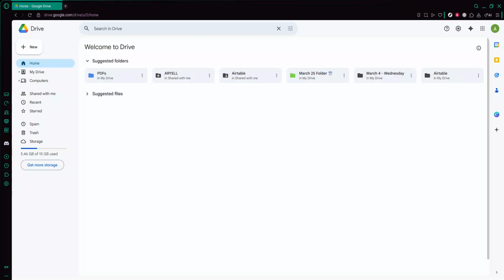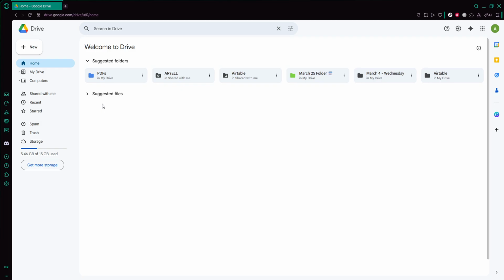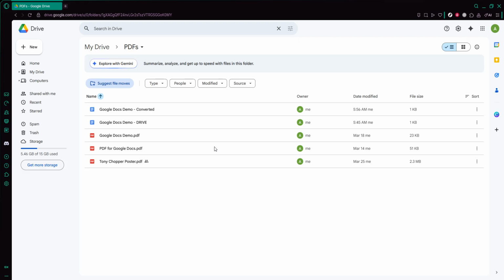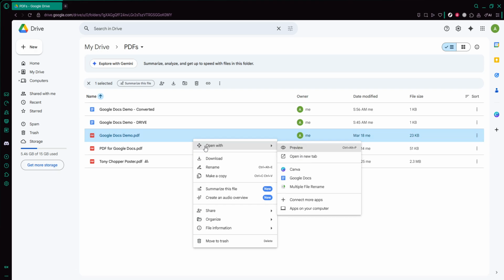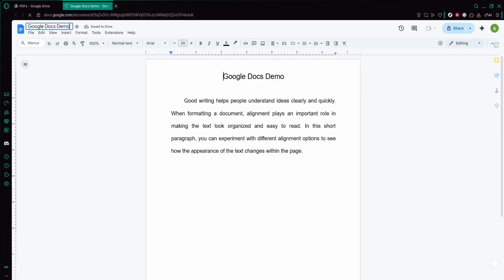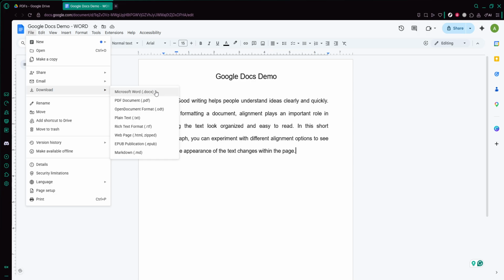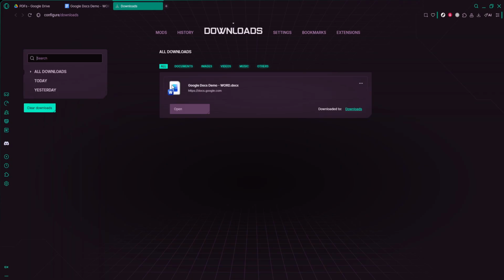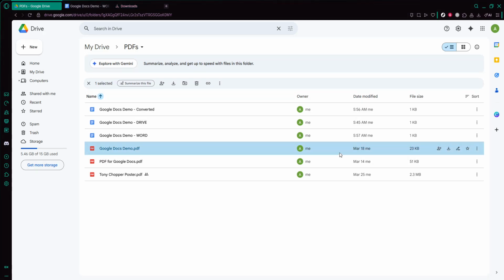How to Convert PDF to Word Using Google Drive 2026 (Complete Guide)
In this informative tutorial, we reveal a straightforward method for converting PDF files to Word documents using Google Drive. This technique not only simplifies the process but also ensures that your formatting remains intact, making it a valuable skill for anyone dealing with document editing and sharing.

By watching this video, you will learn about the step-by-step process to effortlessly convert your PDFs. Whether you're a student, professional, or just someone who needs to edit documents, this guide will empower you to perform conversions with ease. Watch till the end to enhance your productivity today!